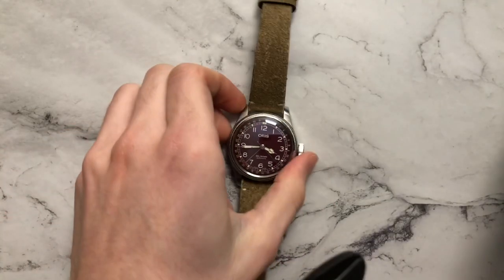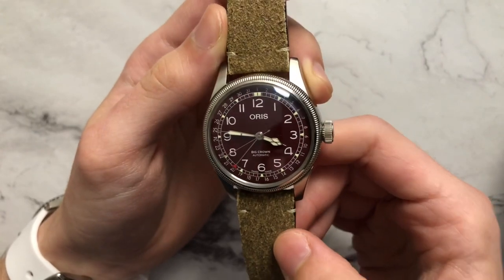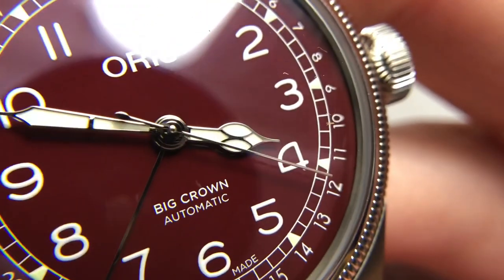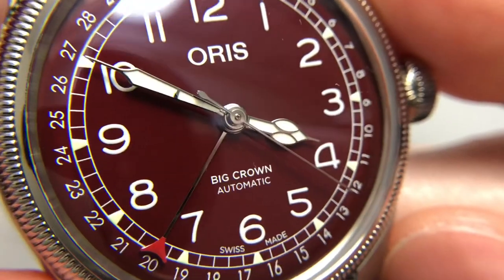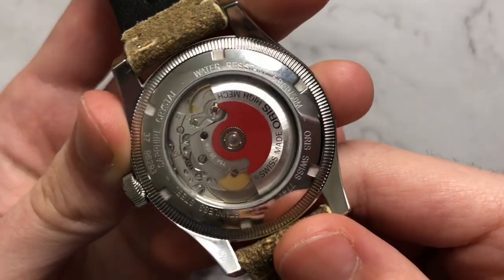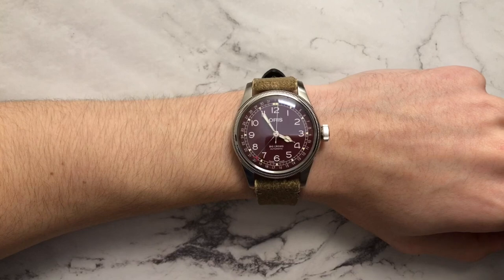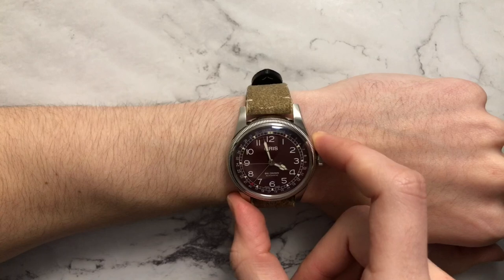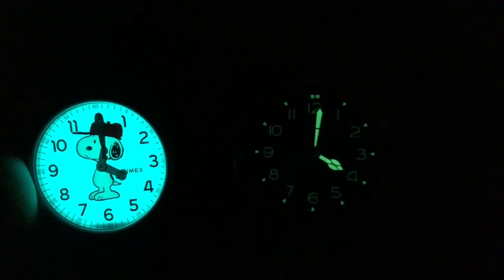Oris Big Crown Pointer Date Review: Good Value Around $1000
0:00-0:21 Intro
0:21-1:00 Dimensions & Specifications
1:00-2:38 The Dial
2:38-3:50 Macro Dial
3:50-6:05 The Case
6:05-8:55 How It Wears
8:55-9:45 Lume
9:45-11:03 Pros
11:03-12:26 Cons
12:26-13:32 Final thoughts

I'm on Instagram as knights.watch most showing pieces I own but also pieces I have to review!